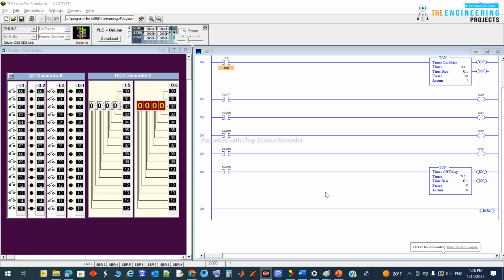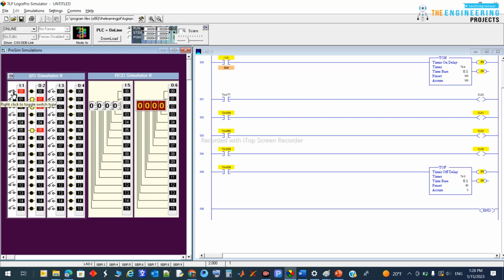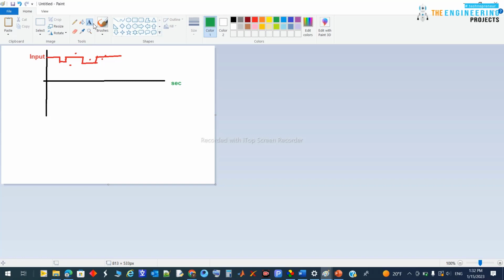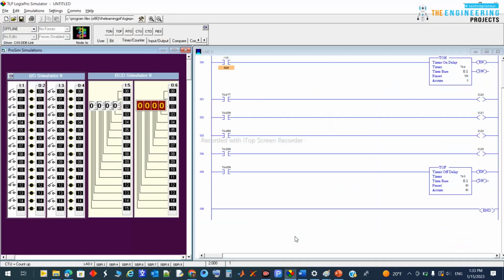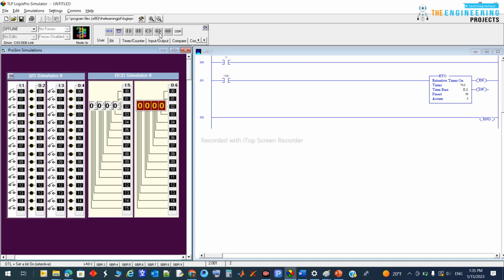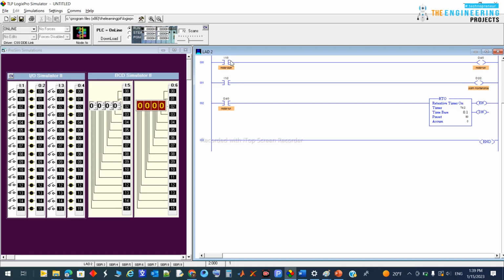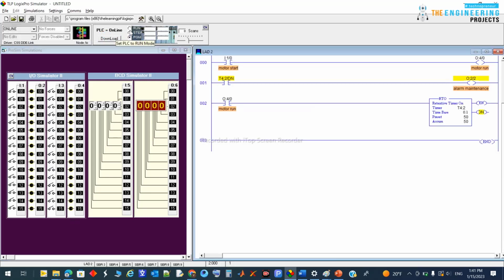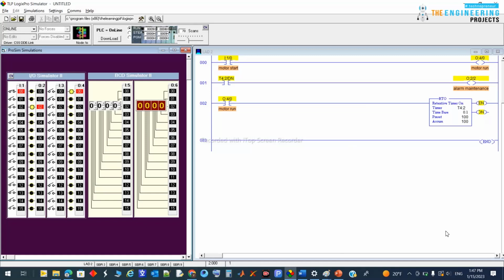Chapter 26: Retentive Timers in PLC Ladder Logic Programming